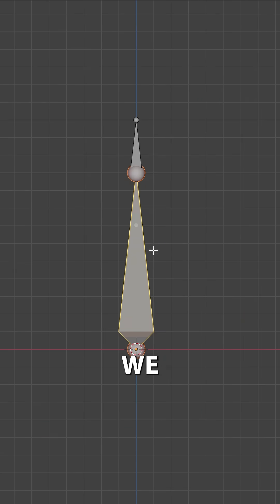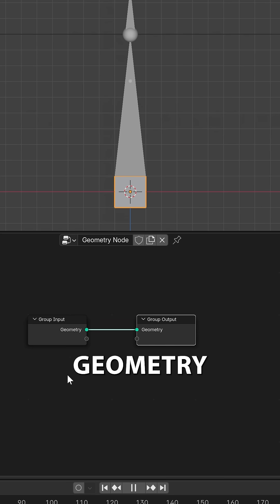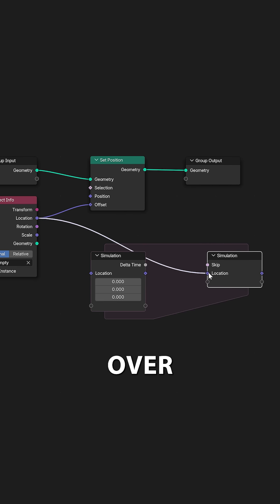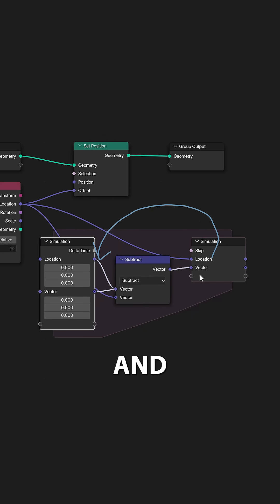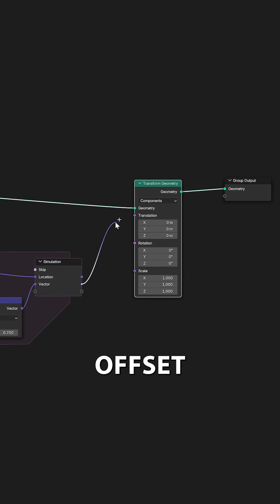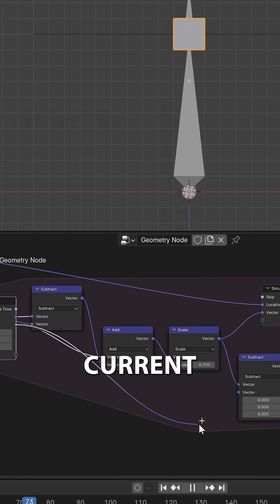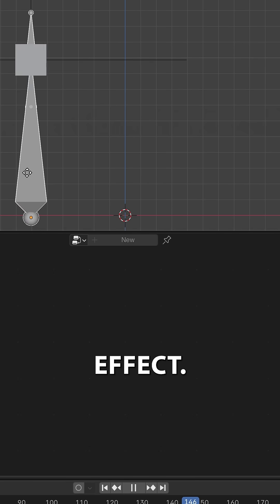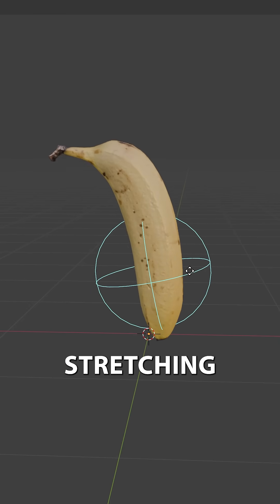How to quickly set up wiggle bones with Geometry Nodes.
Jim Morren shows how to quickly set up wiggle bones with Geometry Nodes.